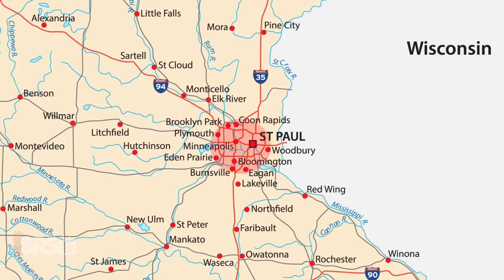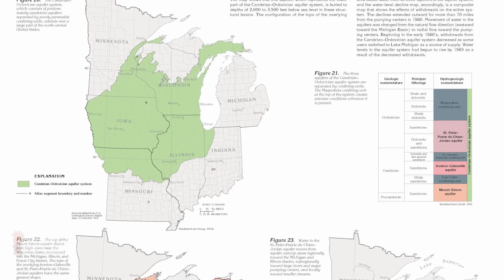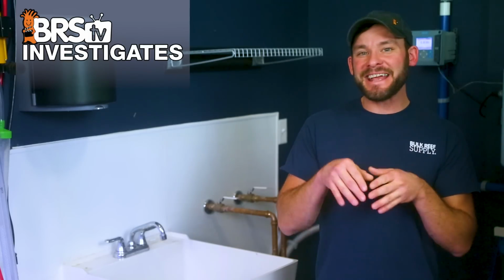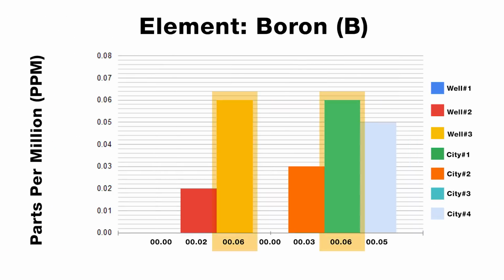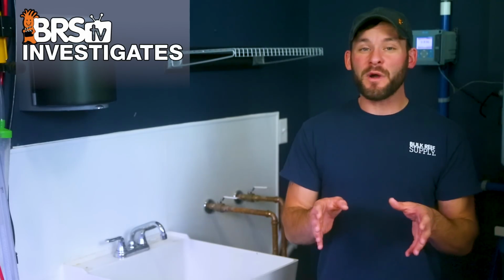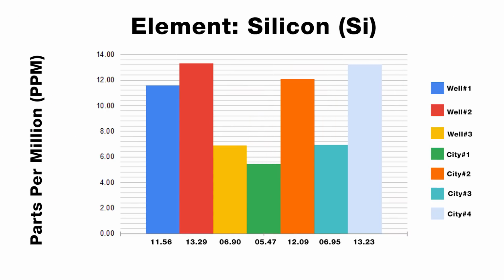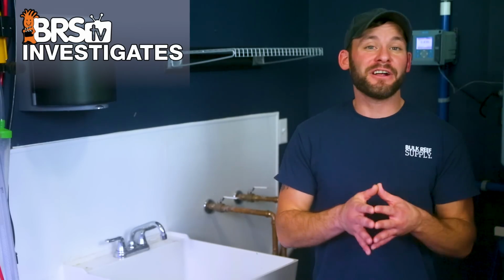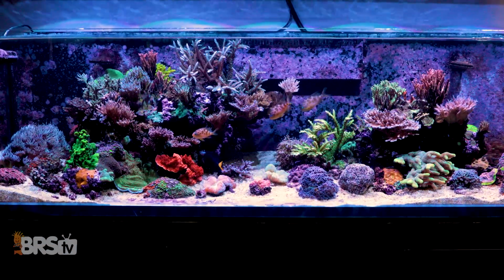Can Testing Your Tap Water With ICP Tests Help You Choose the Right RODI Unit?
Do you even need RODI water or better RODI filters for your tap water? Today we seek to find out if ICP testing your tap water can help you decide BEFORE you buy an RODI unit or replace your next set of RODI filters.

More from BRStv !
➡ We've tested RODI a LOT!
➡ If you add pressure will you get better performance?
➡ Do I need two RO membranes?

Community Links!

*Legal Stuff*
The content contained in this video is general information on the topic and should not be relied upon as your sole source of information or safety advice for this project or topic. Each product or situation is different and has its own concerns related to successful completion and safety that must be fully researched by the individual considering the project or product.